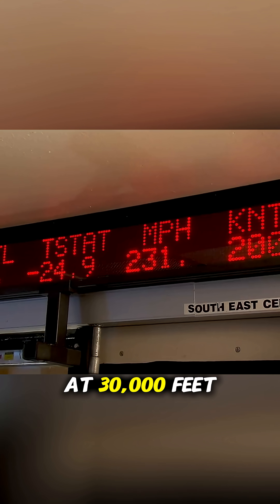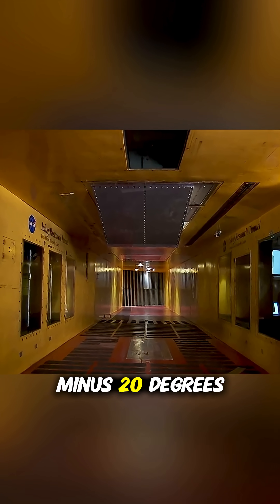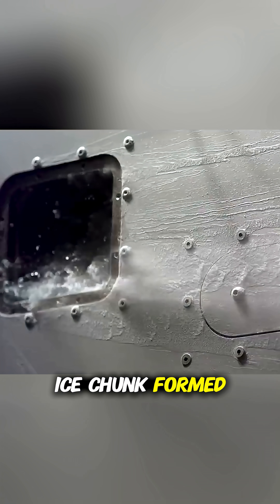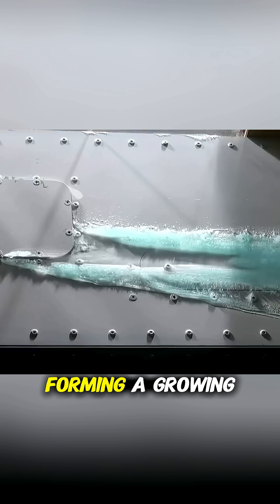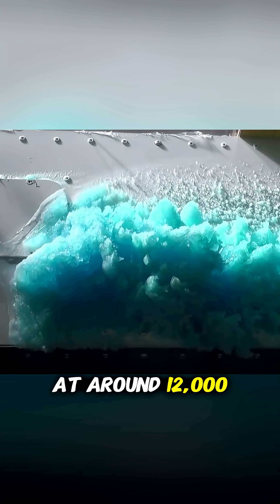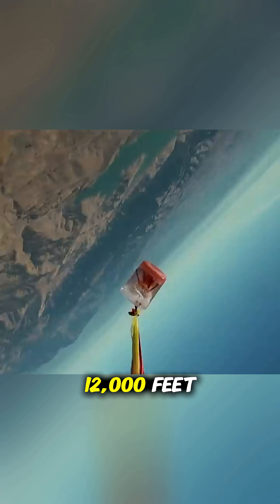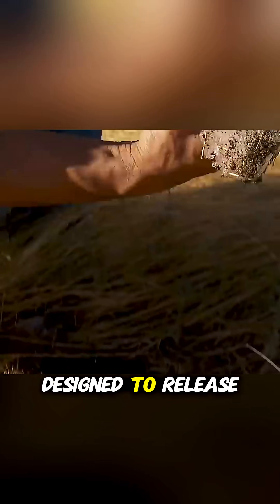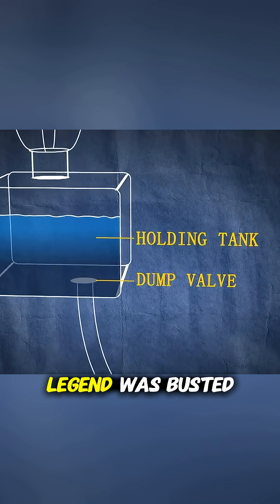The Truth About Blue Ice Falling From Planes 💙✈️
People say giant chunks of blue ice fall from airplanes and smash through roofs. But is that really true? NASA’s wind tunnel test revealed the shocking truth — and it’s not what you think! 💥